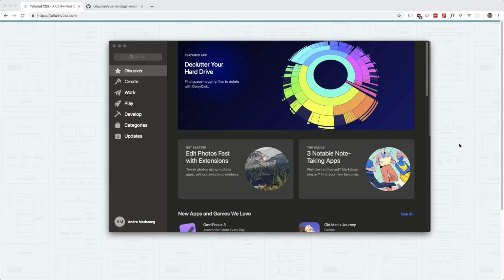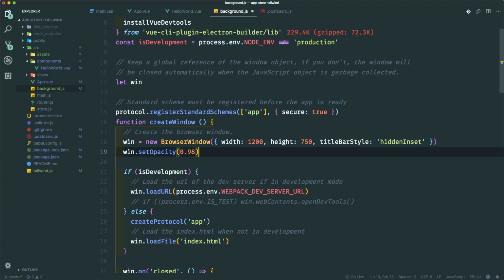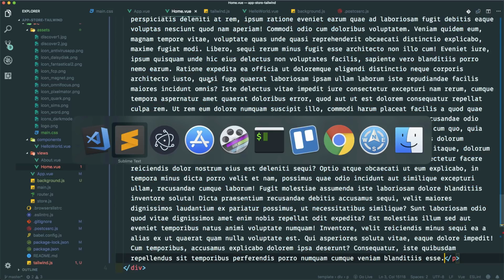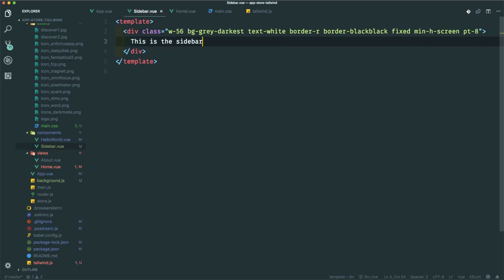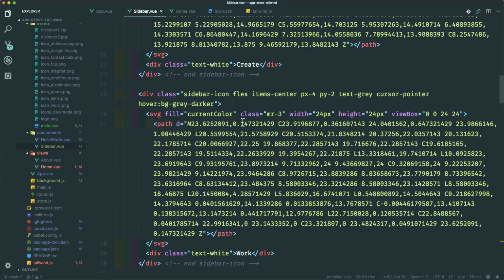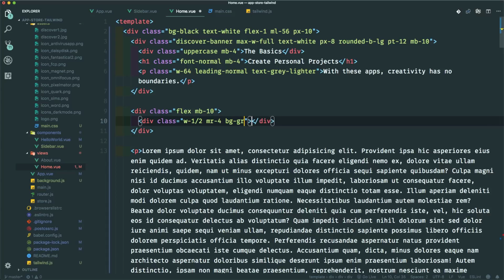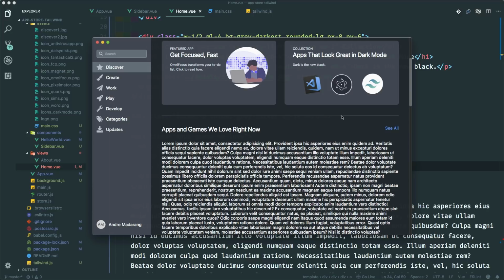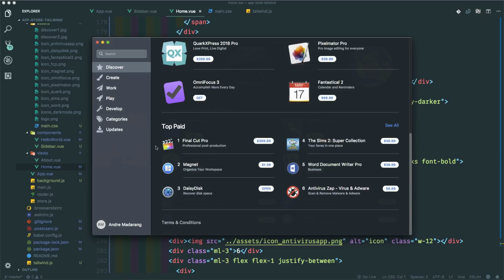Rebuilding Mac App Store - Tailwind CSS, Electron & Vue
We rebuild Mojave's redesigned App Store using Tailwind CSS, Electron and Vue.js. Mojave introduced an awesome dark mode and I thought it would be fun to re-create the app using Tailwind, Electron, and Vue.